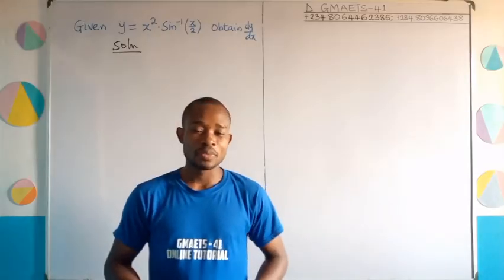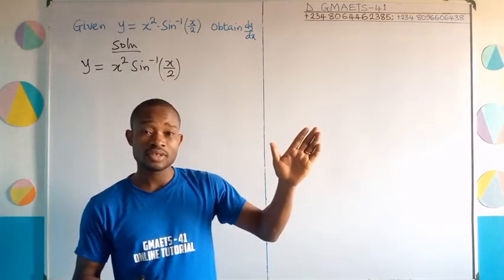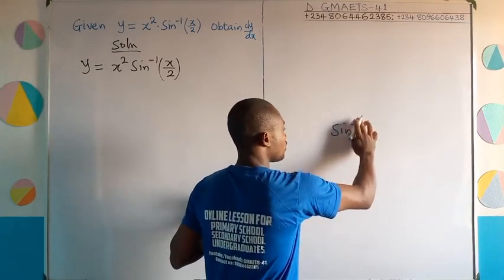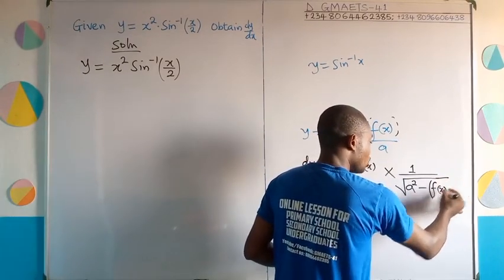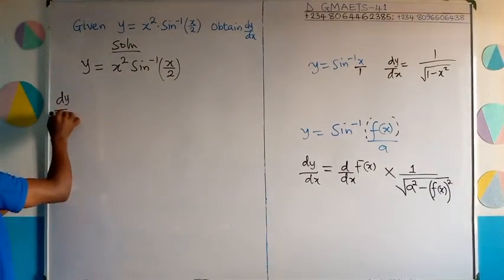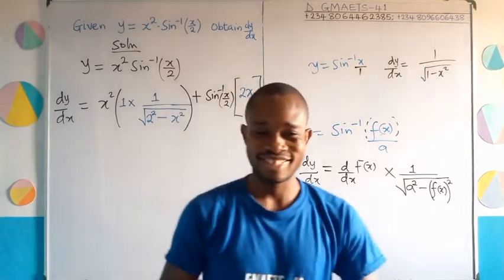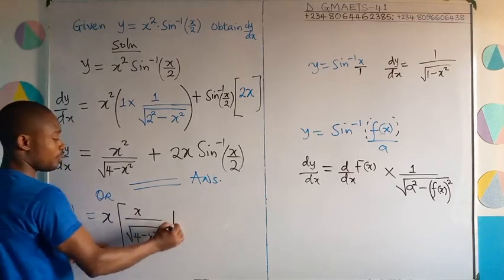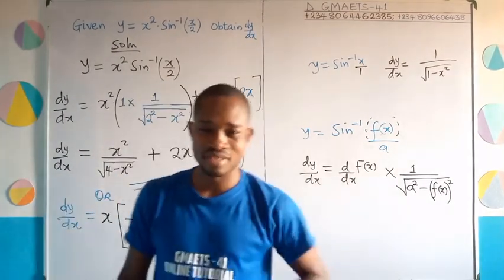PRODUCT RULE SHORTCUT//MAT 102/GET 209/MAT 202: